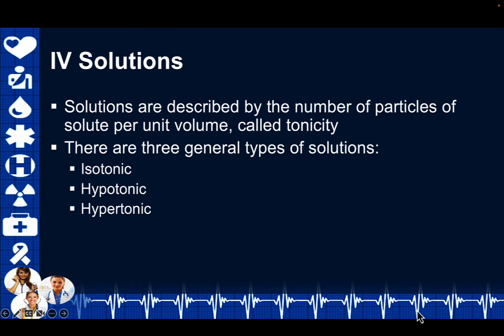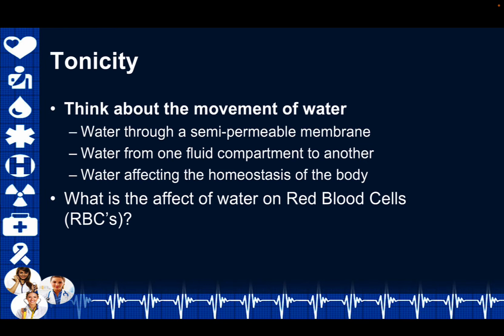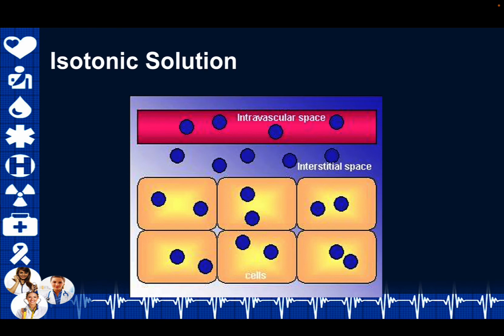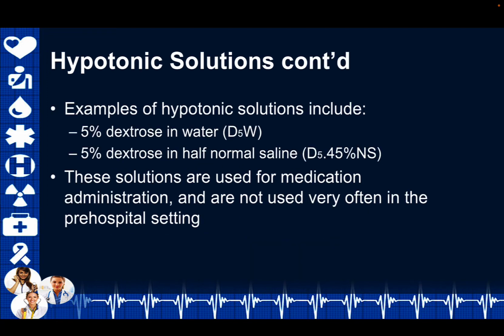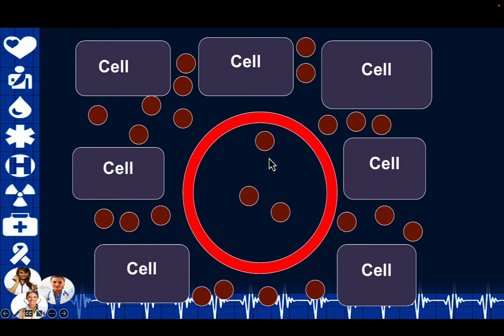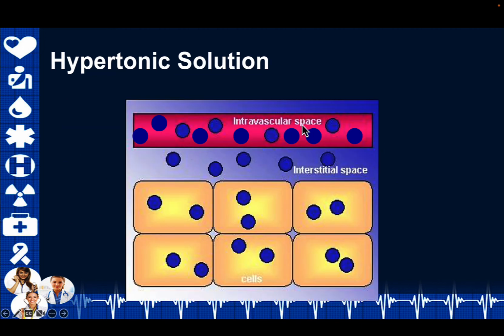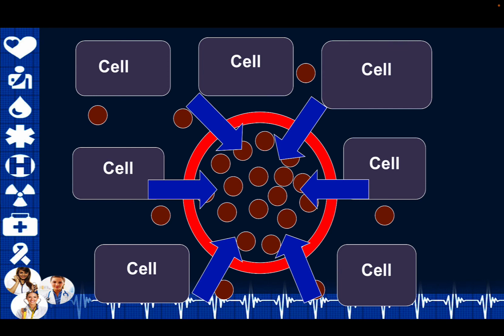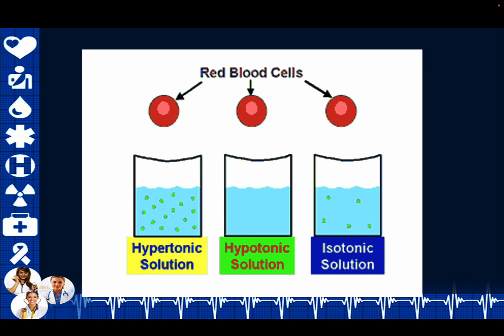Tonicity and IV Fluid Movement for EMS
This brief video reviews tonicity, IV fluid tonicity, and how fluids move between compartments and impact red blood cells. This is a brief video in the fluid and electrolytes lesson of the paramedic program.